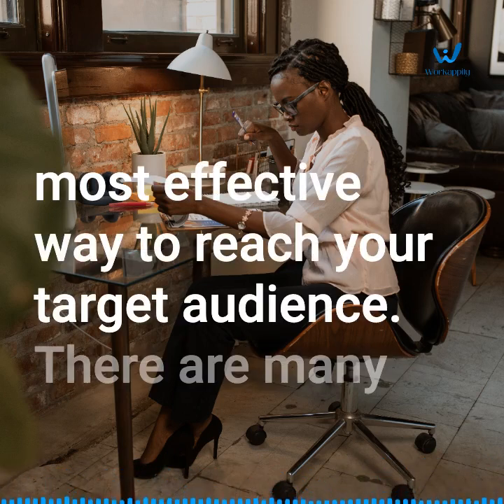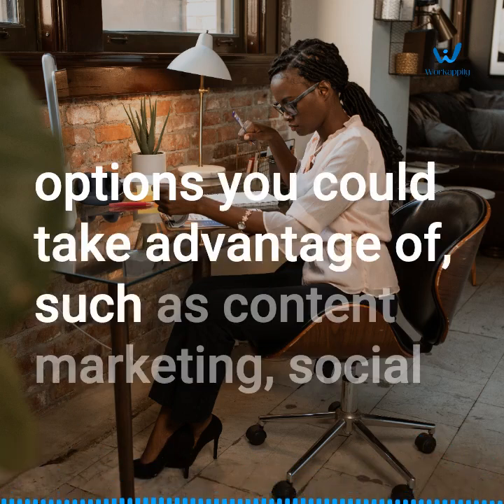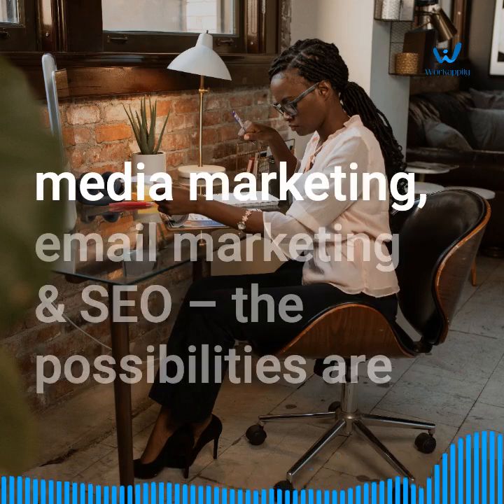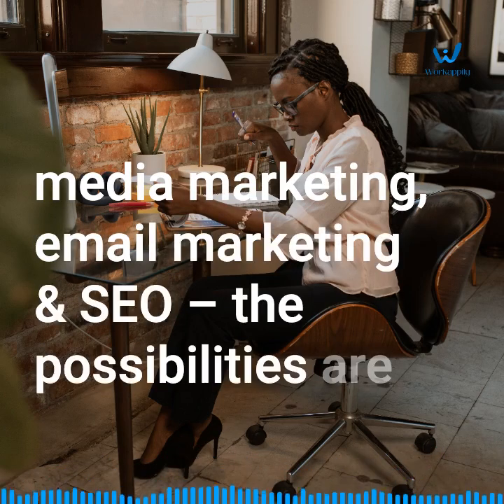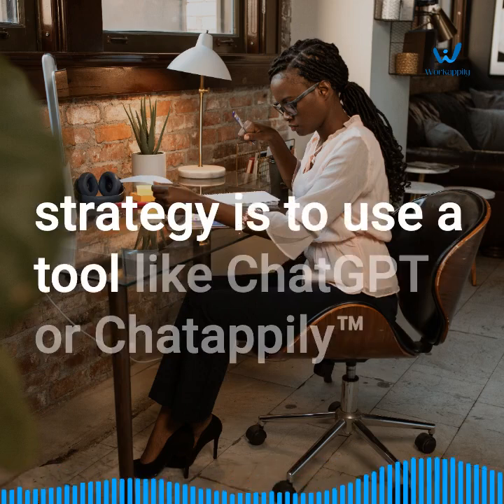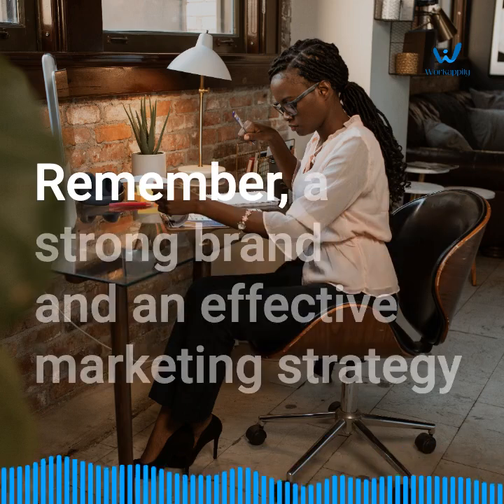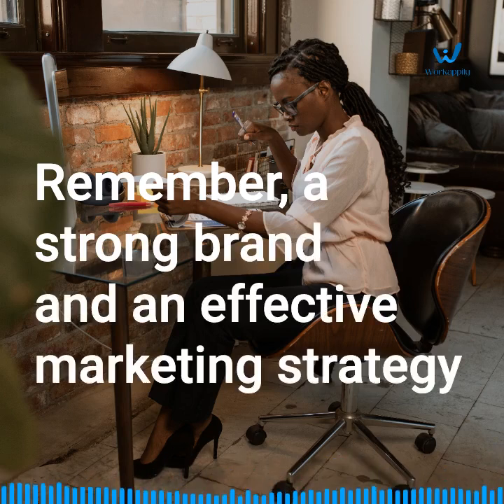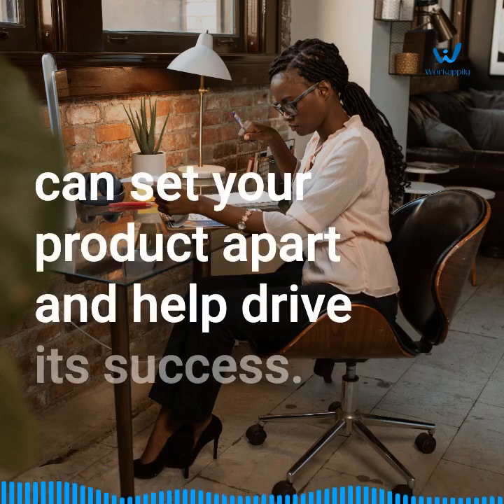How to Plan, Build an MVP, Launch & Market Your Side Hustle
On Newsletter 6 of the SideHustleWeekend series, we got down to business and dove into the tangible realm of product planning, creation, and branding.

Our step-by-step journey covered:

🗺️ Product Planning with tools like Notion, Milanote, and Coda to provide a comprehensive and visual workspace for laying out your masterplan.

👩🏾‍💻 Creating a Minimum Viable Product (MVP) using no-code tools like Webflow, Bravo Studio, and Thunkable, and why this step is crucial to test your product and gather feedback.

🎨 Building your Brand and Marketing Strategy using design tools like Canva and AI tools like ChatGPT or Chatappily™ to effectively reach your target audience.